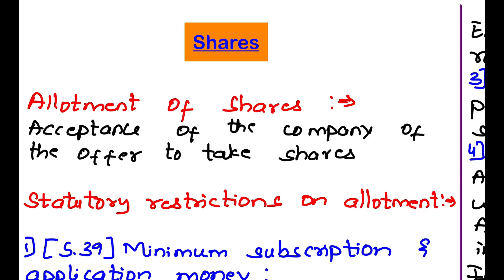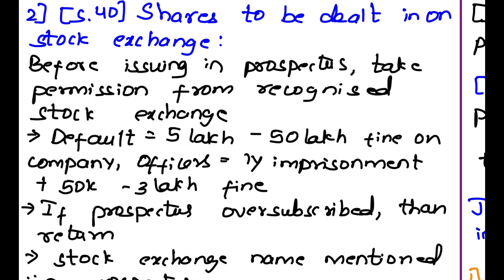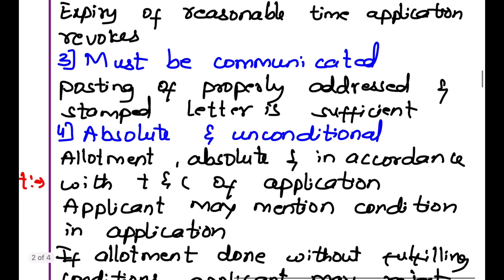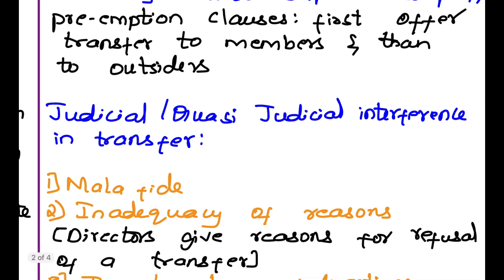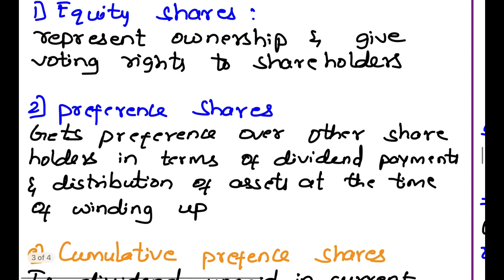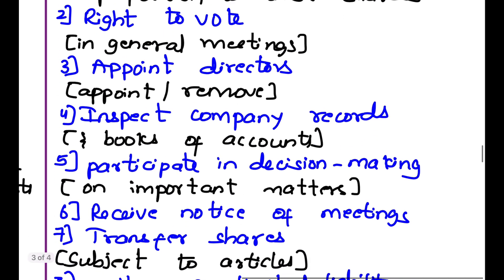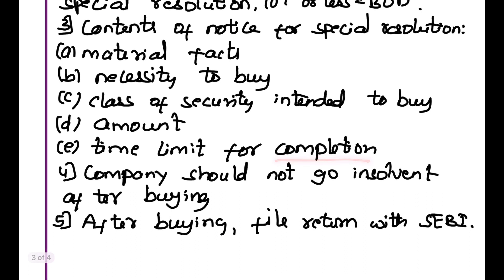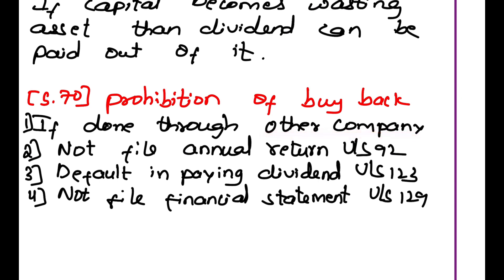Company Law[Unit 4], KSLU Syllabus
Topics:
Shares , Allotmentofshares , Generalprinciplesastoallotmentofshares , Transferofshares , Kindsofshares , Rights&privilegesofshareholders , Buybackofshares. Dividends , Paymentofdividends , Prohibitionofbuyback .